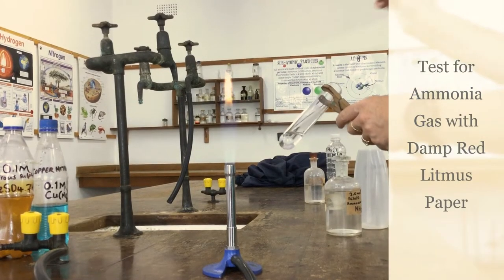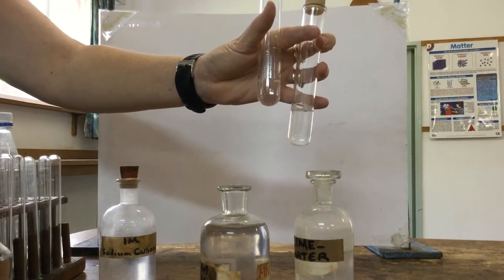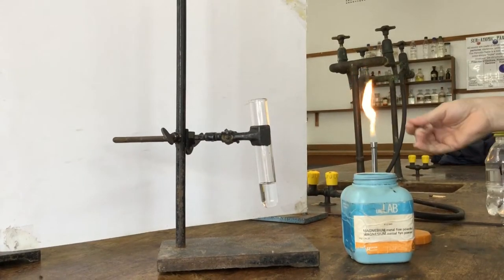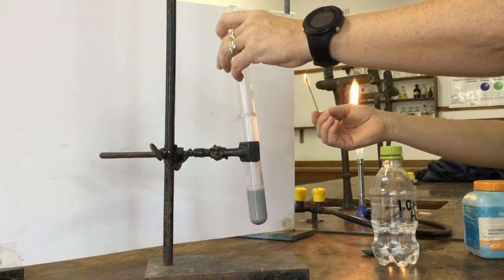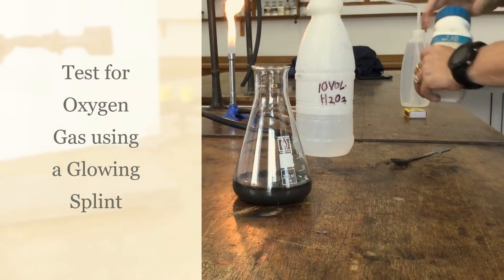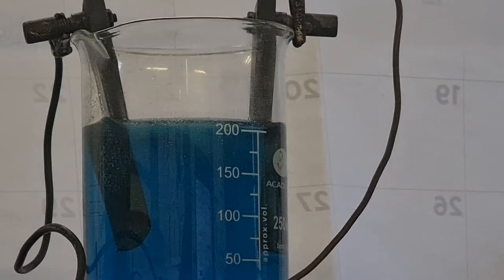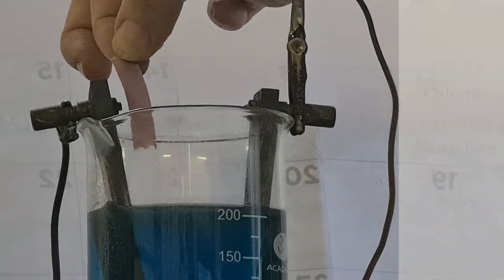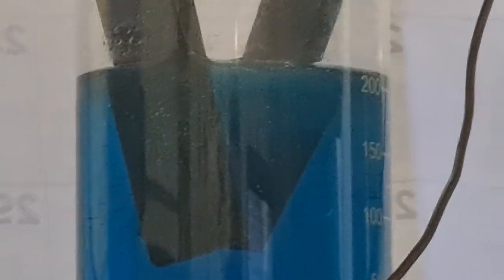Qualitative Analysis Gases